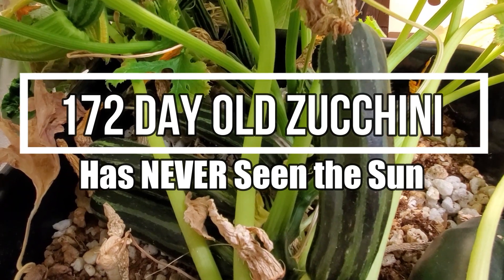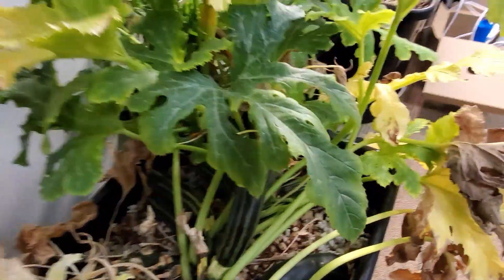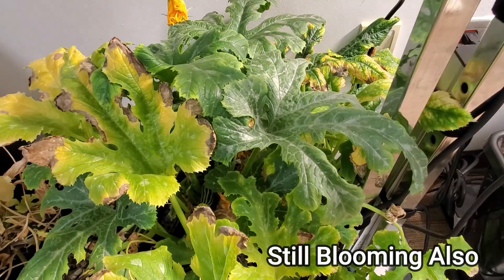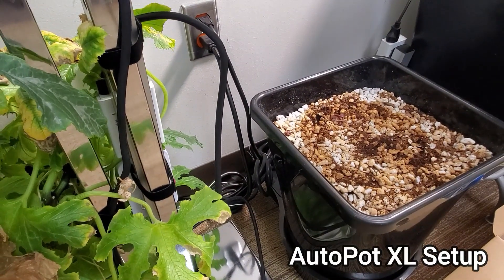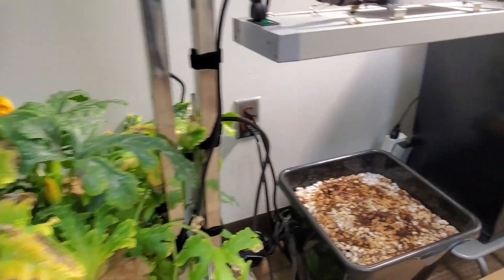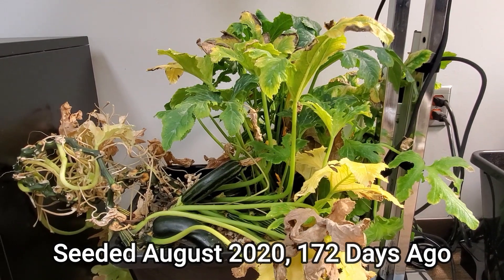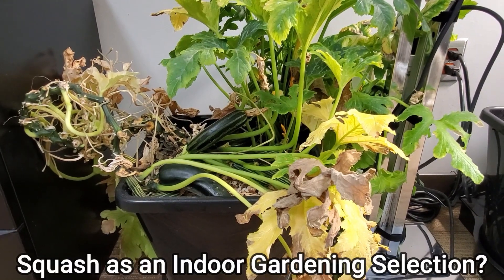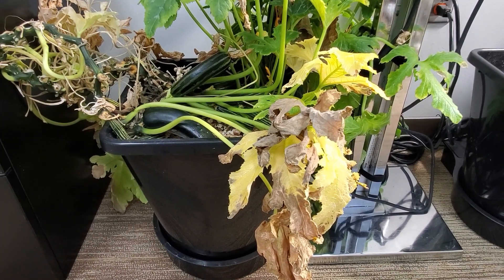AUTOPOT XL SYSTEM - 172 DAY GROW DEMONSTRATION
AUTOPOT XL SYSTEM - 172 DAY GROW DEMONSTRATION - This 172 day old Green Tiger zucchini is self pollinating and highly productive.  Grown in a self-watering AutoPot XL system with 12 gallon gravity feed reservoir to bottom water the 50% coco coir / 50% #3 Perlite mix, a Mars Hydro TS1000 LED grow light was used.  This AutoPot demonstration shows a successful indoor grow.

Container Gardening for vegetables is easy to do.  Picking out the right size container is the challenge.  Too large and you spend more money on the container and fertilizer.  Too small and most fruiting vegetables do poorly.  Selecting the most commonly grown plants, like determinate beefsteak and indeterminate cherry tomatoes, sweet and hot peppers, cucumbers and melons, and summer squash, I will demonstrate how to grow healthy and productive plants with lots of produce.

Urban and Patio Gardens are more popular than ever, even home gardens.  Be amazed at how easy it is to grow your own food.  No pesticides used.  The health benefits of nutrient dense foods is considerable.  Pot sizes range among 1, 2, 3.5, 4, 5, 6.5, and 10 gallons, but which is a good choice?  With the right approach, any family can garden successfully.  Encourage children to learn important life skills.  Even setup a self maintaining container of summer vegetables for older adults.

Can this concept cross over to other gardening such as house plants?  Most definitely, and growers of larger indoor plants like the popular Monstera deliciosa will find this works for them also.  Autoflower day neutral plants, and even rooting crops do well.